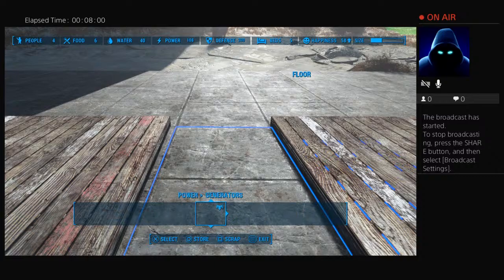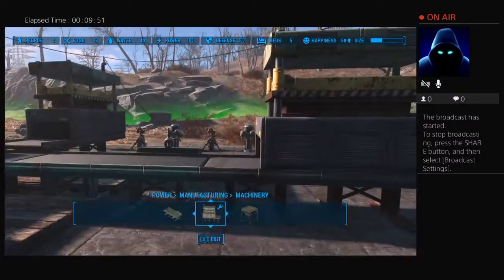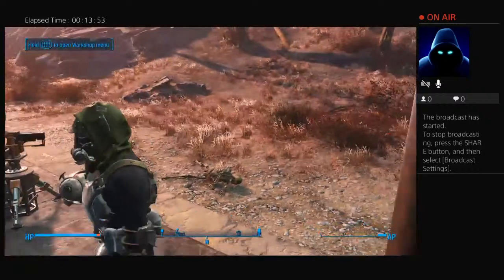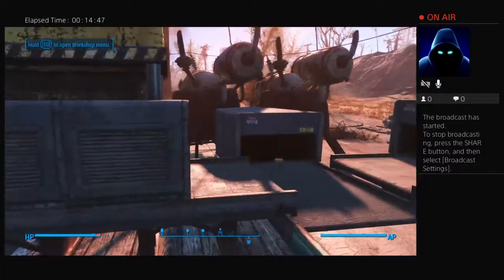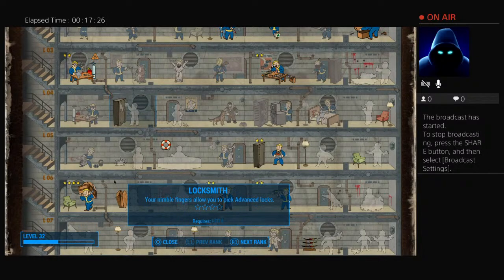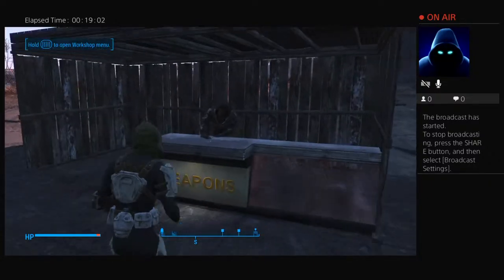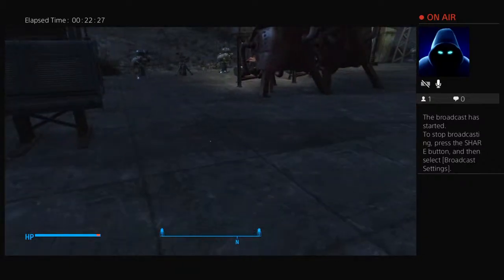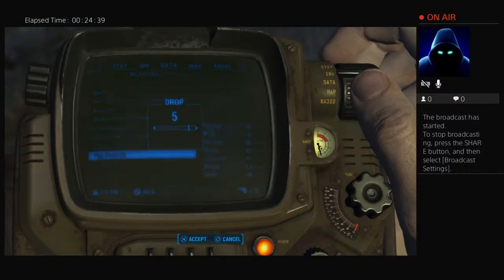Fallout 4 building a factory (no mods)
Love gaming and hanging out with friends and messing around I hope to game with fans and friends all around the globe hope everyone has a great day